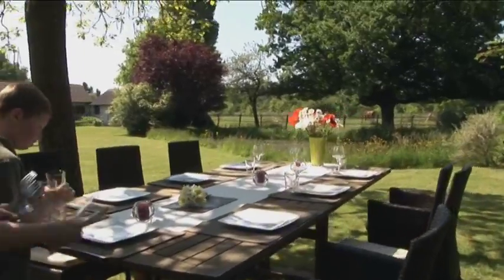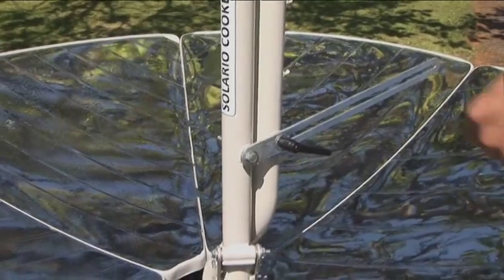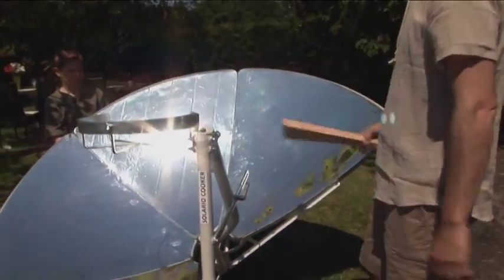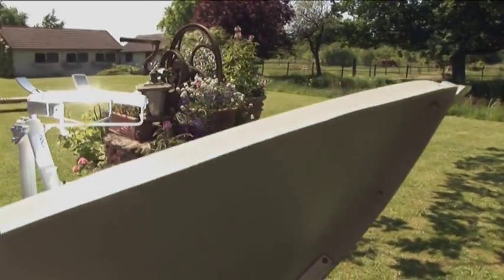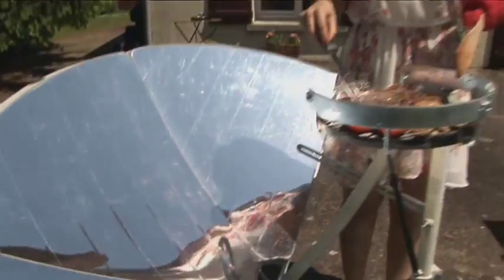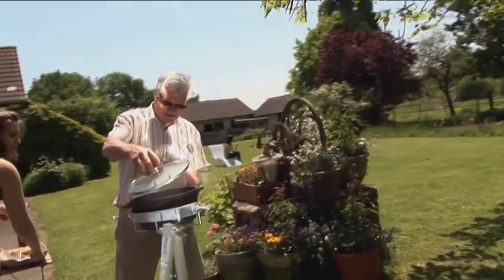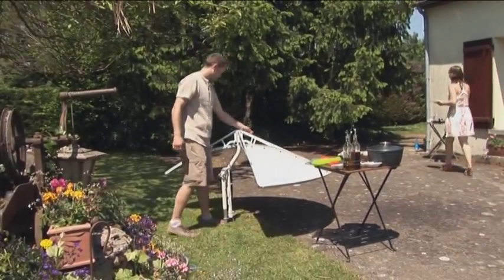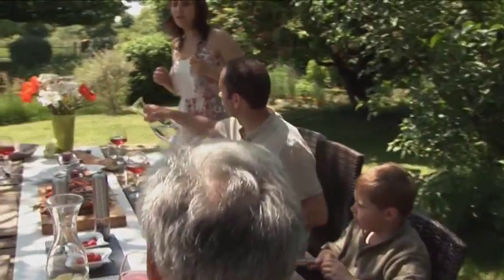Solar cooker SOLARIO COOKER introduction from FOCALIS company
Thanks to an important work of research, FOCALIS allows you to raise to one of the challenges of our century: cooking with the sun in an efficient manner, simple and environmentally friendly. With sunny skies, you can enjoy the freedom of outdoor cooking.

The SOLARIO cooker with its parabolic petal mirrors and its patented system of adjustments is the first solar cooker to perform as high as gas and electricity.
Its robustness and the quality of its components gives it a long life for outdoor use. It will surprise you with its sleek design and innovation.

The ignition is instantaneous; there is no waiting time to start cooking.
The high precision of its parabolic curve allows it to concentrate the sun rays in a focal point that can reach more than 1,000°C, while being much less risky than a traditional cooking device.

Thanks to its simplicity of adjustment, it follows the sun and requires no additional work. All cooking methods are compatible with the SOLARIO COOKER, wok, fry, simmer and grill.  Cook vegetables, fish and meat. You can easily cook healthy and original food. Thanks to this natural energy all natural flavors are preserved.

Easy to use, easy to clean, easy to store, the SOLARIO COOKER is ideal for respecting the environment effectively while enjoying time with friends and family. Its recreational use will allow you to discover a delicious and ecological cuisine.

The production of electricity has polluted our planet. But it is possible to reduce our impact on the planet by using free energy from the sun!

The SOLARIO Cooker has been designed in the greatest respect for the environment. Manufactured with 99% recyclable materials and using the sun, the SOLARIO COOKER will enable you to use free, clean inexhaustible energy.

By not using fire or electricity, you will reduce your energy consumption.